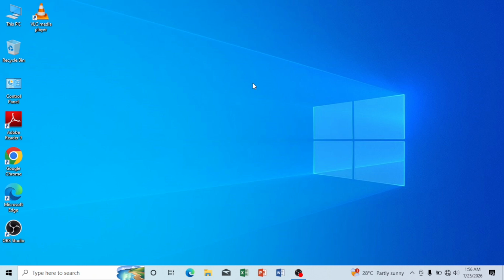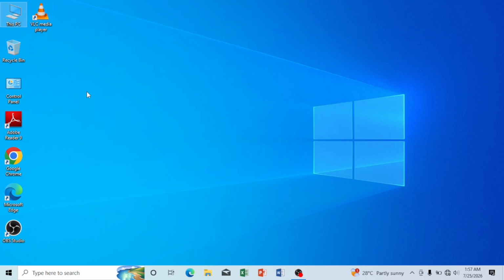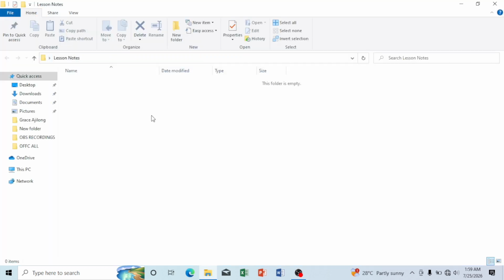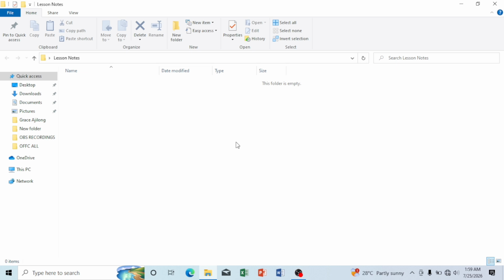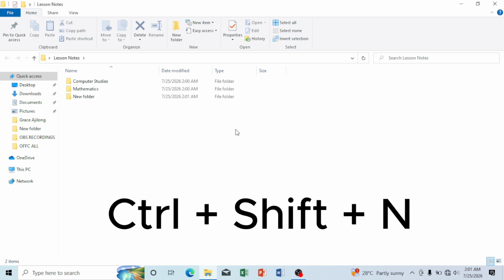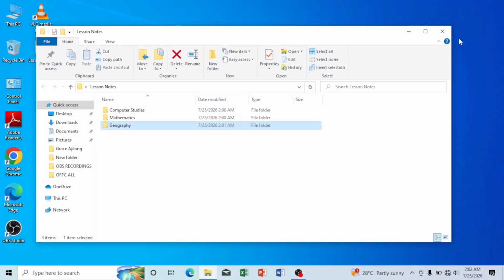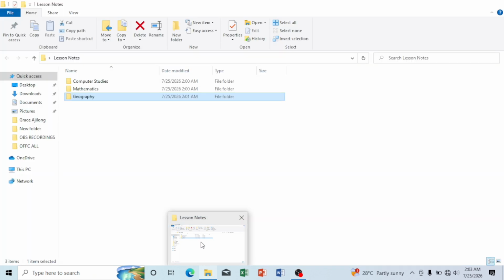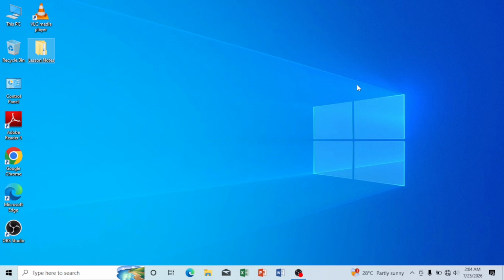How to create file folders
Welcome to Tech With Tr. George!

Hello, I am Trainer George, an ICT teacher, Digital Skills Master Trainer, and Education Technology facilitator.

Welcome to Tech With Tr. George, where we learn simple and practical digital skills for teaching, learning, and everyday work.

On this channel, you will discover step-by-step lessons on computer skills, online tools, and modern education technology.

If you want to improve your digital skills and become confident with technology, you are in the right place.

If you found this lesson helpful, please:
George for more ICT tutorials, Business Computing lessons, Microsoft Office training, Digital Skills, Educational Technology, and practical computer skills.